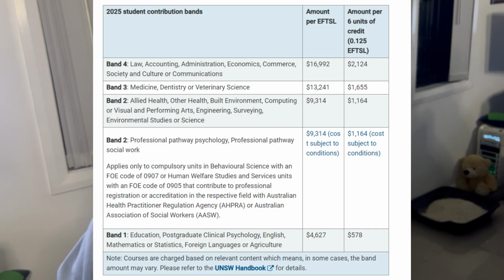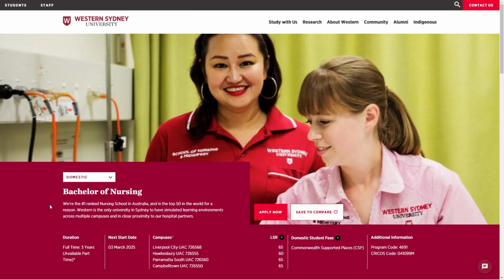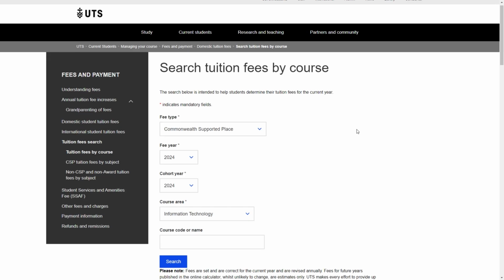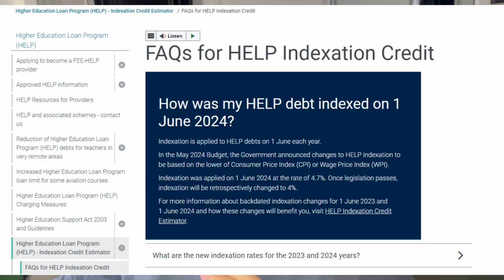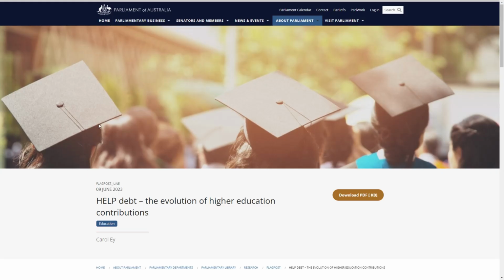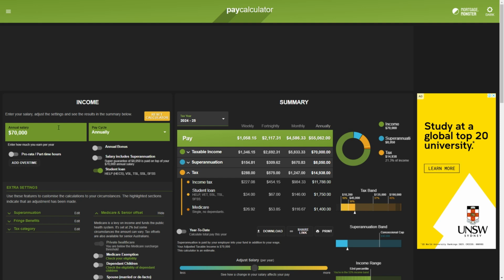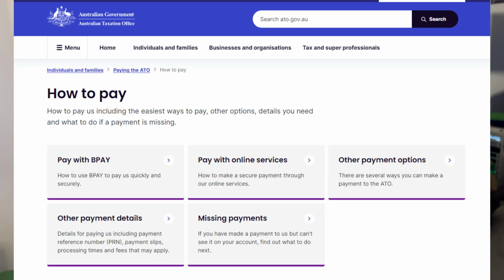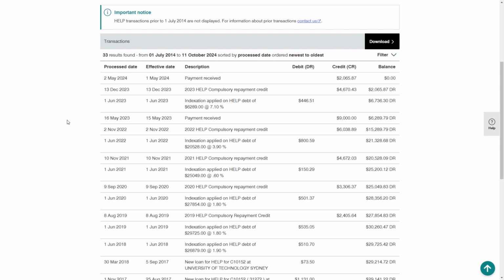Is University Worth It?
Is studying worth it? Today we dive into HECS-HELP loans for Australian University & Tertiary education and how it works. How to check your loan balance and transaction history, a few examples of how much a degree will cost and what indexation is and how it works.